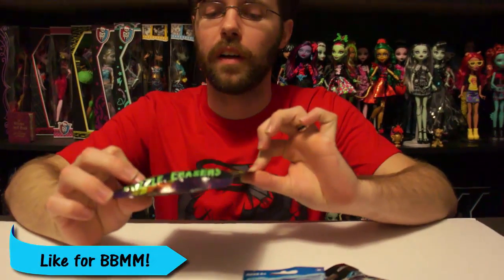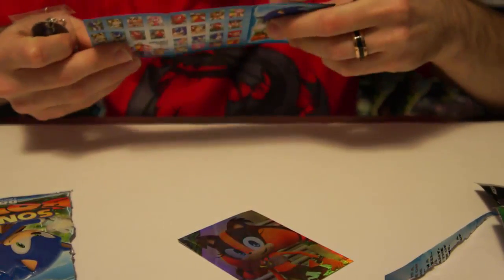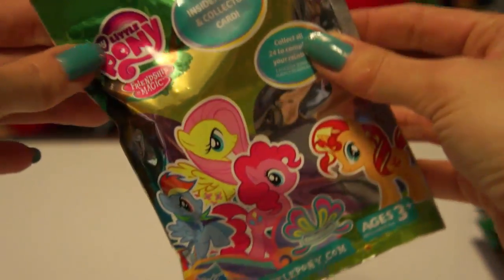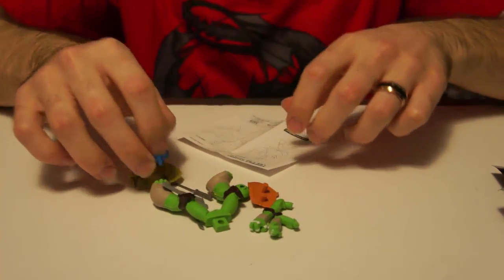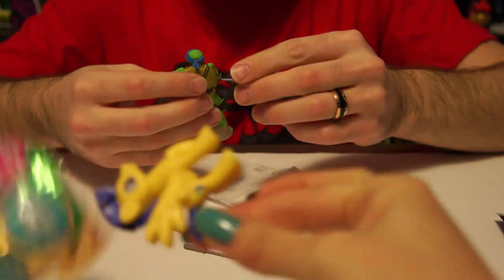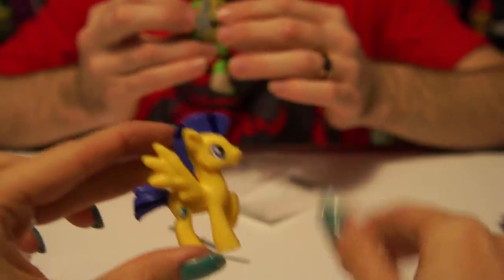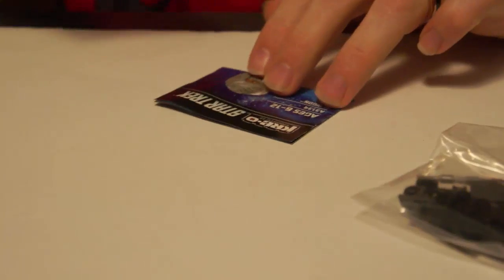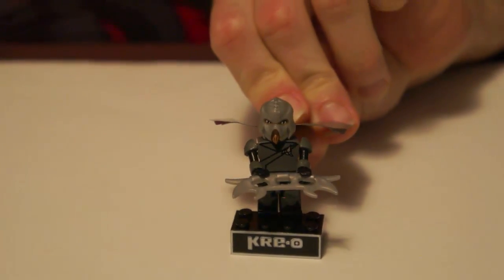Blind Bag Mania Monday Sonic Boom Dog Tags | MLP Wave 11 | TMNT Puzzle Erasers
Another edition of BBMM!  Check out what we opened this week which includes Sonic Boom Dog Tags, MLP Wave 11, TMNT Puzzle Erasers and more!